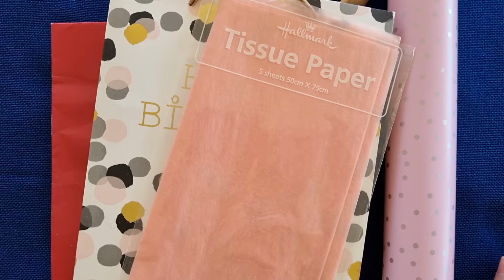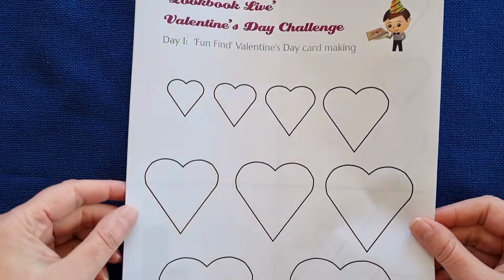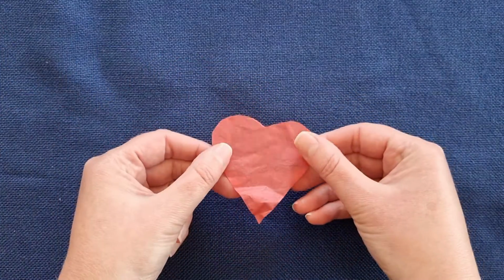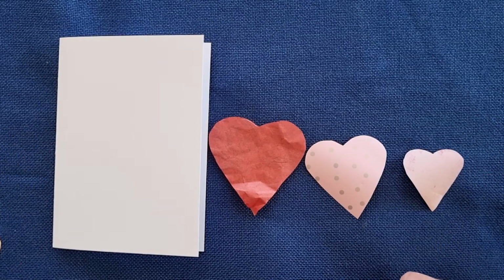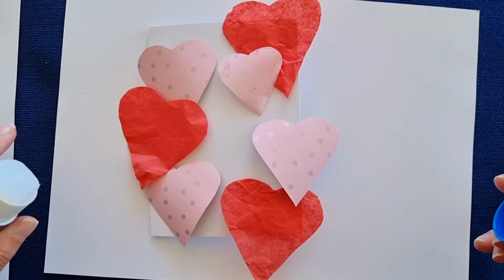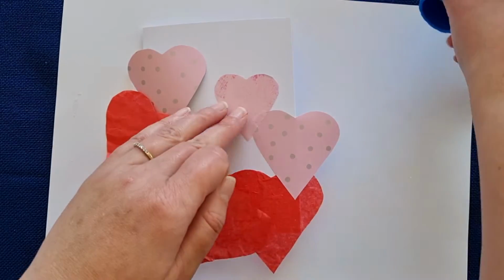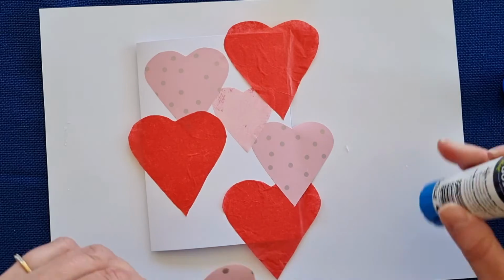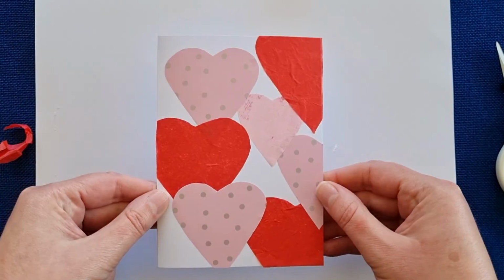Valentine's Day challenge - day 1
Join me for day 1 of the 'Lookbook Live' Valentine's Day challenge and make a 'Fun Find' card for a loved one.

This challenge is taking place in The Party Concierge Facebook group, where you will find all the templates and materials guide list, as well as have the opportunity to ask questions and post photos of your creations.